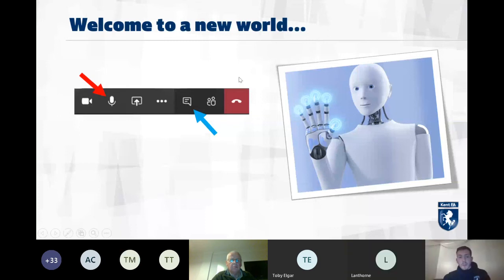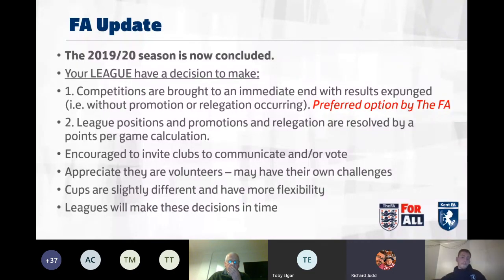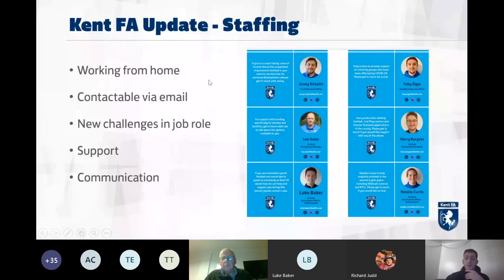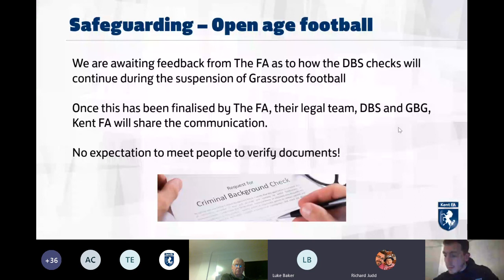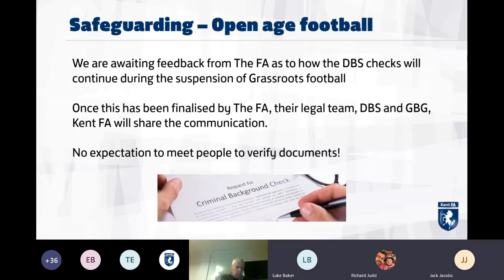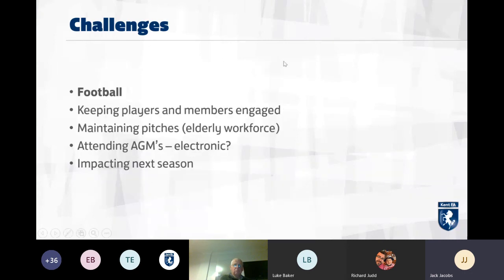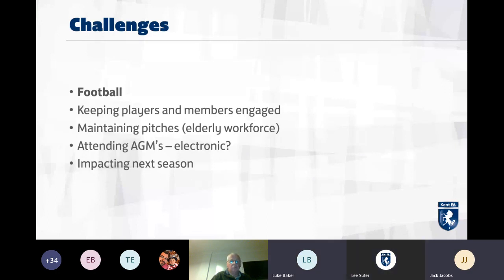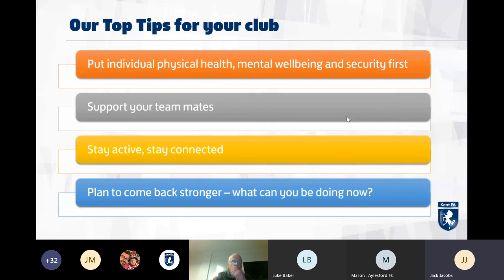Kent FA Online Adult Club Update (26.03.20)